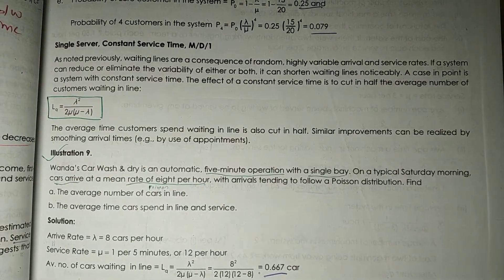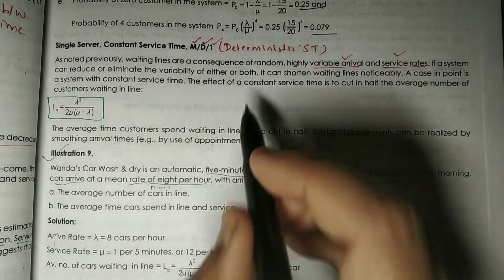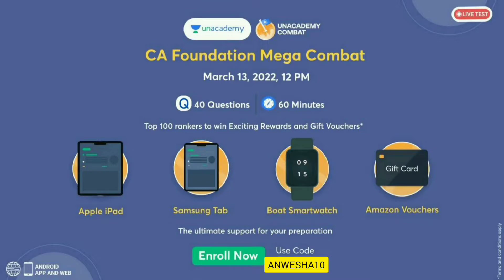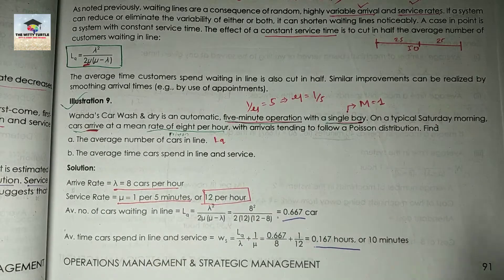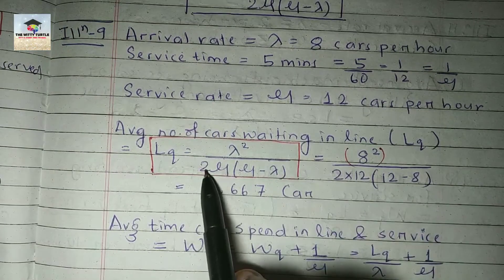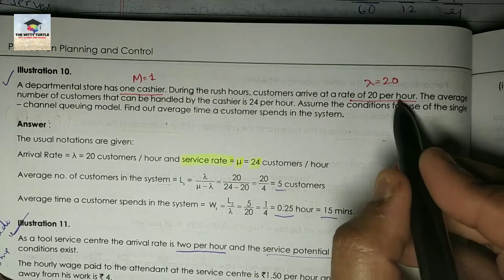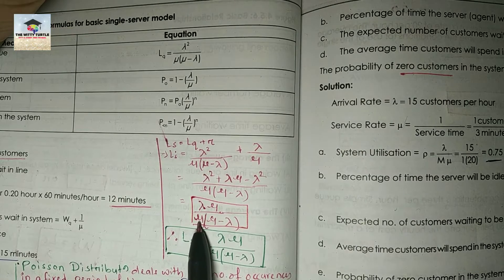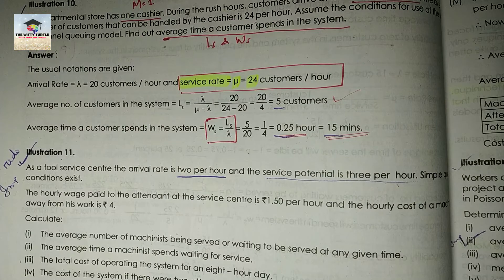#22 Queueing Model - Theory - Unit - 4 - Concept + CMA Mat( PGDM/ MBA/ BBA )thewittyturtle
Link for Unacademy classes :-

Link to my Study Vlogs :-